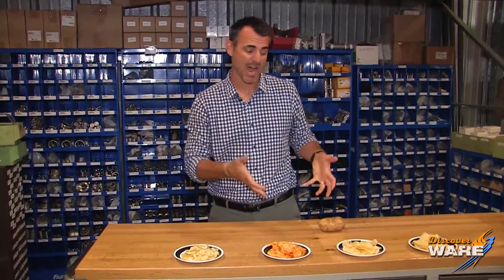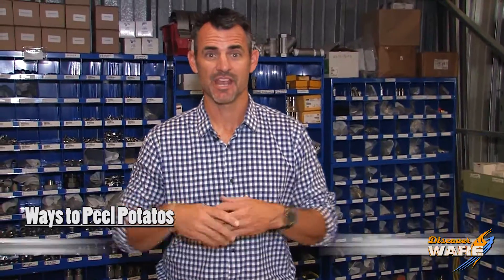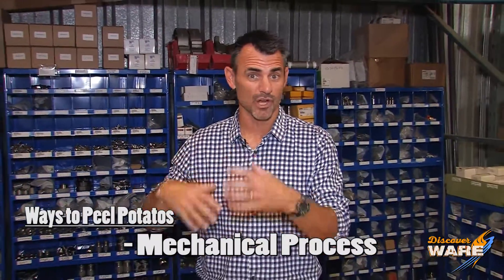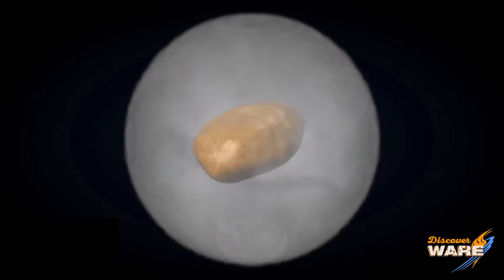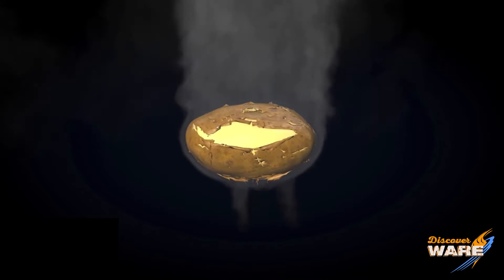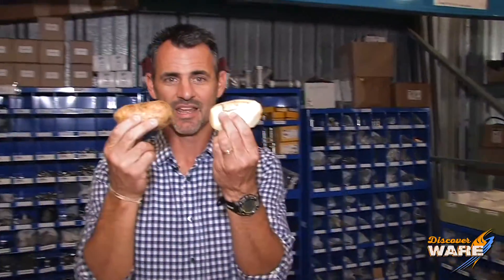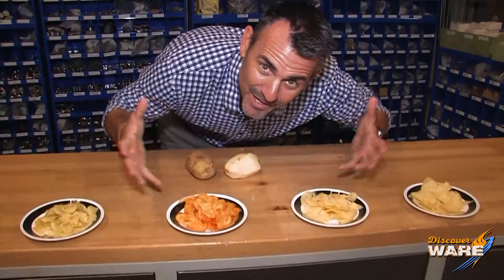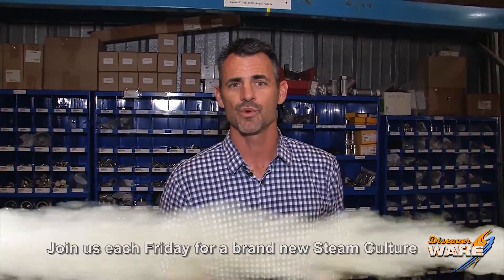Peeling a Potato with STEAM! - Steam Culture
Brent LOVES potato chips and steam, of course. Today, we will learn how steam boilers helps factories peel potatoes. Using a unique property of steam, manufacturers are able to cause the bond between the skin and the potato to weaken and then a vacuum removes steam and therefore, the skin.​

Watch the video to hear Brent explain the process of removing the skins from the potatoes to make potato chips.

Questions answered:
What role does steam play in the creation of potato chips?
How does steam peel potatoes?
What are all of the processes called when making potato chips?

Key term:
Potato Chips
Steam
Steam Culture
Mechanical Peeling Process
Chemical Peeling Process
Potatoes
High Pressure Steam
High Pressure Steam Boiler
How to Make Potato Chips
Steam Generator

4steamware.com - Purchase clever, steam industry themed t-shirts. All proceeds go to Kosair Charities.

Category
Science & Technology
License
Standard YouTube License
Category
Science & Technology
License